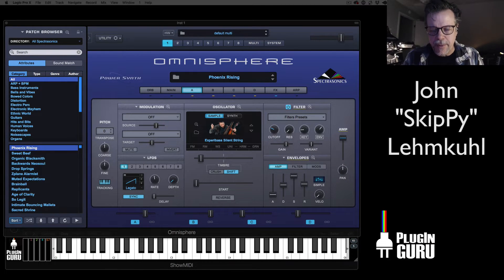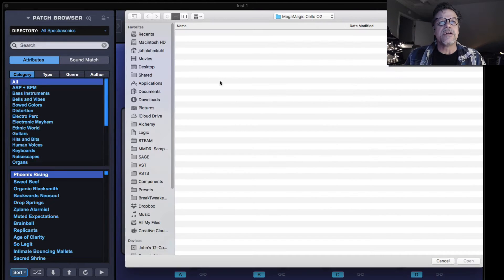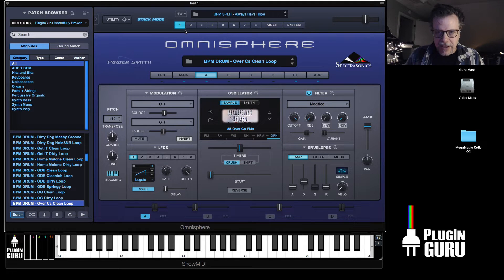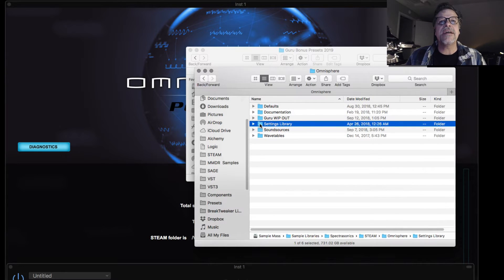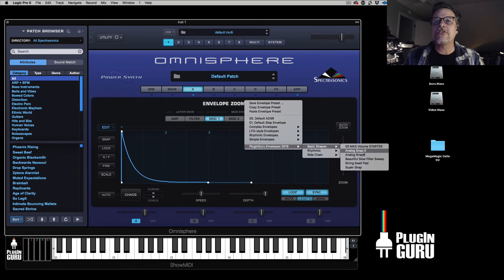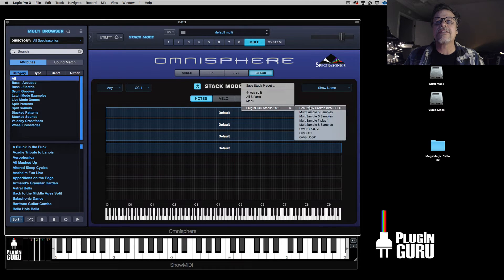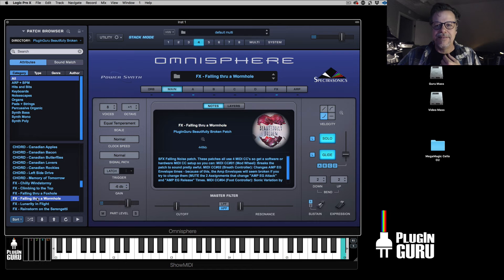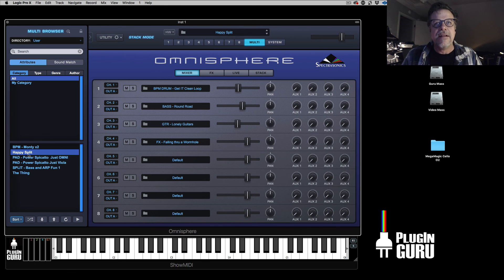Beginners Tutorial: Installing GURU Libraries into Omnisphere 2.5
Beginners Help Video! How to Install PlugInGuru (or other 3rd party) patch/multi/sample libraries into Omnisphere 2.5. I also cover installing the BONUS PRESETS since there are now 1,020 presets included in the 2019 Bonus Presets that come with Beautifully Broken and will be included with every Omnisphere library in February, 2019.

I also show how to build your own cool Multi using a stack preset at the end and save it. So now you are off and rolling with your adventures in Omnisphere 2.5!

Enjoy and if you need more inspiring sounds, come to PlugInGuru.com - we have over 35 libraries for Omnisphere and over 70 for over 20 plug-ins that reinvent your synths for a lot less money than buying a new one!